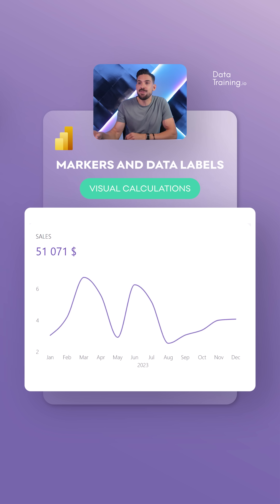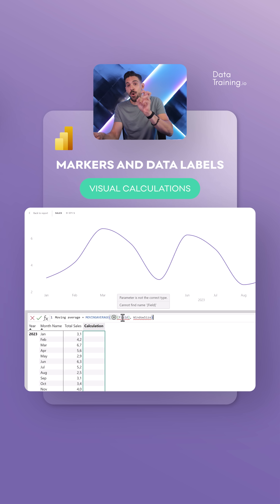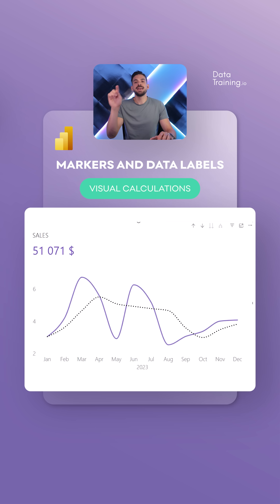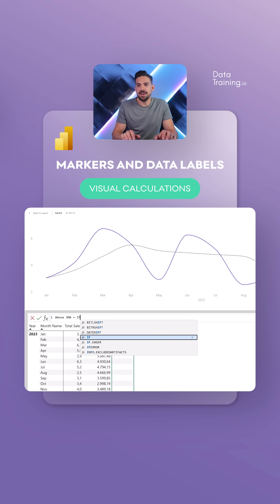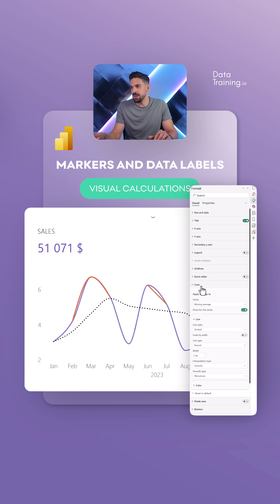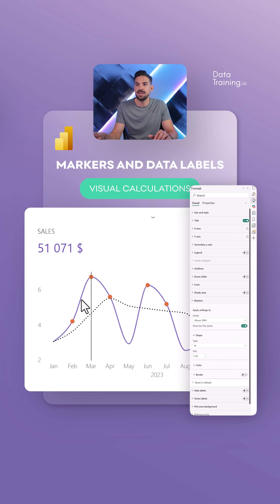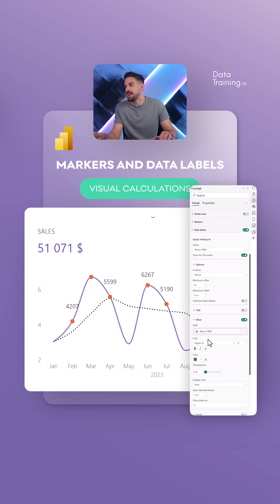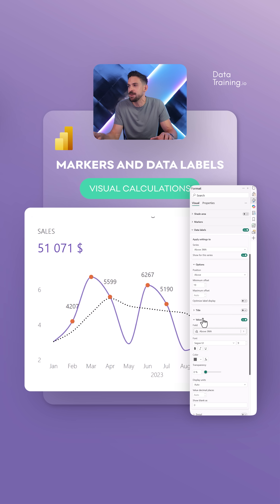NEW WAY to add markers/labels in Power BI!